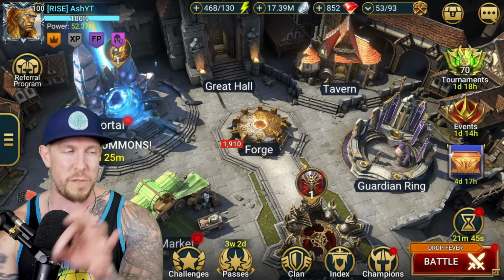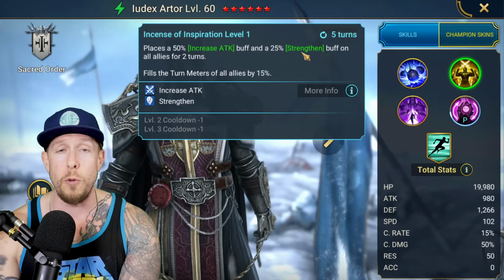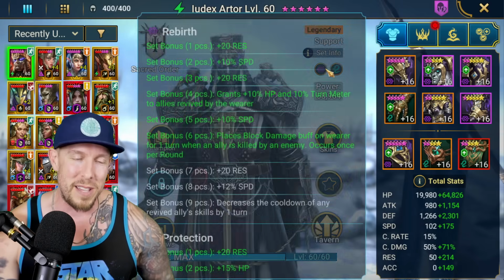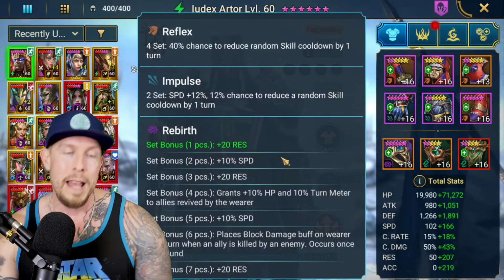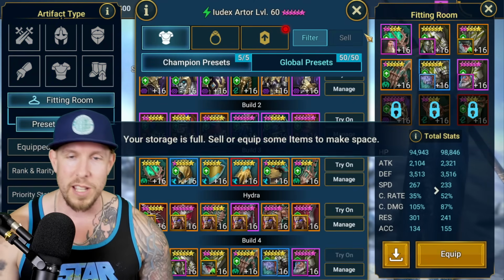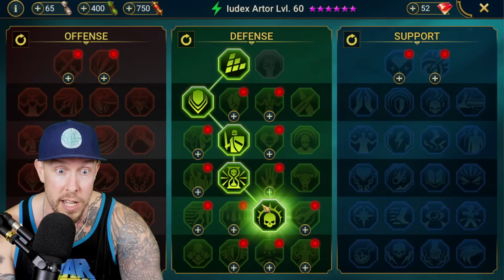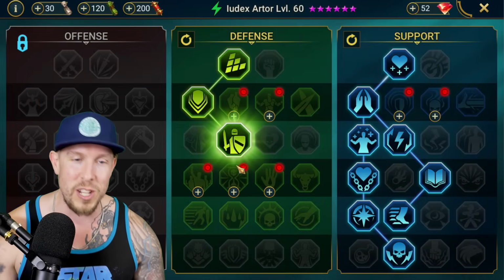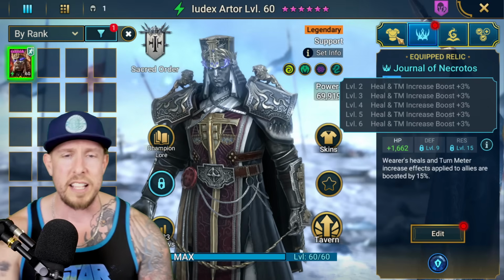IUDEX ARTOR GUIDE | Top 5 Builds w/ Mastery & Blessings (Is He Good?)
RAID Shadow Legends | Iudex Artor Guide & Build

Today in RAID Shadow Legends we'll review free legendary Iudex Artor, a competent reviver and support healer/booster. Enjoy!

0:00 Opening Thoughts
1:18 Kit Review
4:36 Build Options
14:46 Mastery Options
19:58 Blessings
21:02 Relics